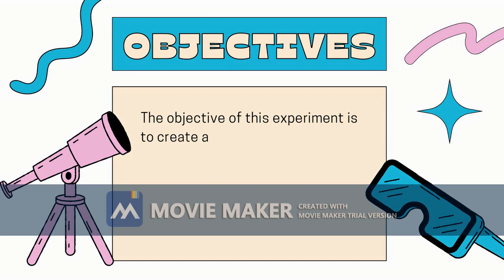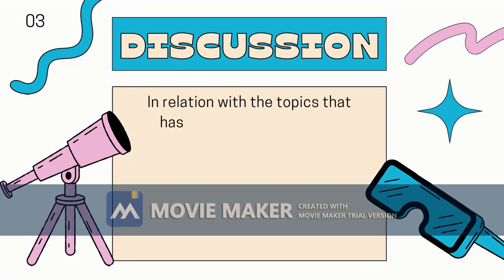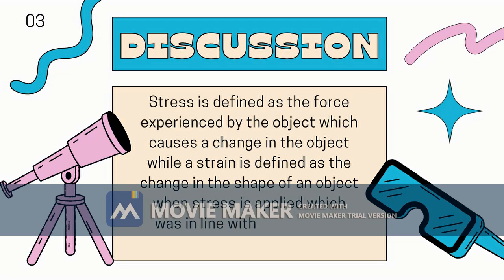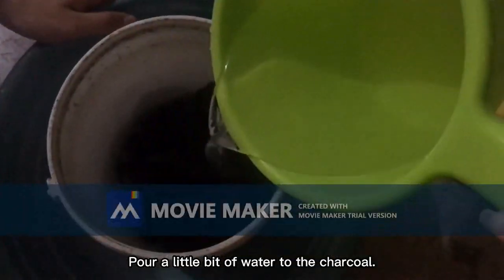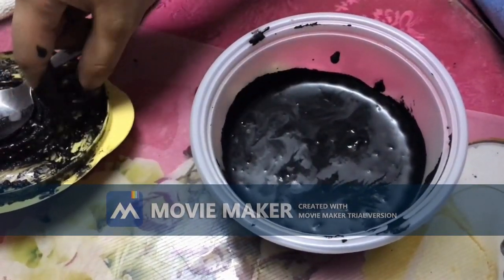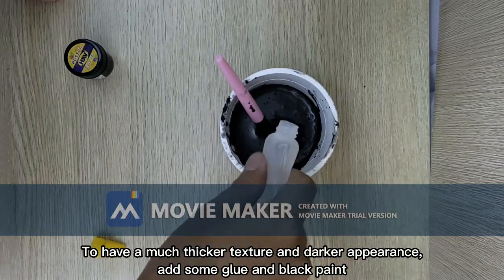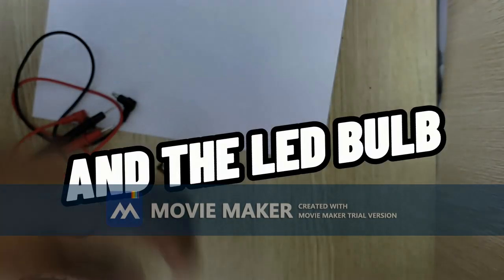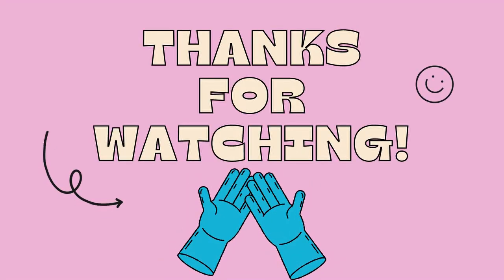DIY Conductive Ink and Paint // MATERIAL SCIENCE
Hello friends! We are an ECE students from Don Honorio Ventura State University and this is our final requirement for our Material Science subject.

Please take the time to watch this video in the hopes that you will learn and gain something from us. Thank you!

Bulaun, Ivan Kaine
David, Diana Rose D.
Dela Cruz, Erika Leila L.
BSECE - 1A